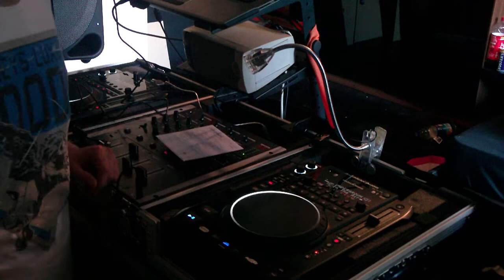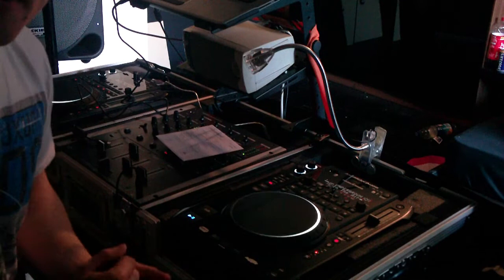cd pool underground march 2010 c.d 2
track list c.d 2

01. Tv Rock ft. Rudy
In The Air (Grum Mix)
124bpm

02. Air
So Light Is Her Footfall (Breakbot Remix)
98bpm

03. UMEK
Twisted route (Jeff Bennett Remix )
129bpm

04. Emill Goulding
Starry Eyed (Jakwob Remix )
150bpm

05. Email De Moreu & Danito ft. Rachele Dione
Painting You Away (Pierce Remix )
124 bmp

06. Conrad Schnitzler
The 4.08 to Paris (Tiger Stripes Remix)
126bpm

Phillip Ort
Cabaret (Original Mix )
125bpm

08. Thompson, Ospina and OscarP
at midnight
(Greg Stainer Remix)
126bpm

09. Junior Gee
Waxing Lyrical
(Elliot Wright Remix )
124 bpm

10. Katerine
Enjoy The Day
(The Hackz Remix )
124bpm

11. Sagen
The Madhouse (Original Mix)
128bpm